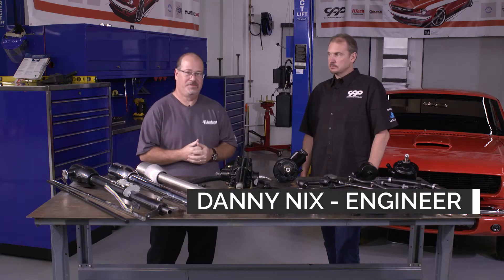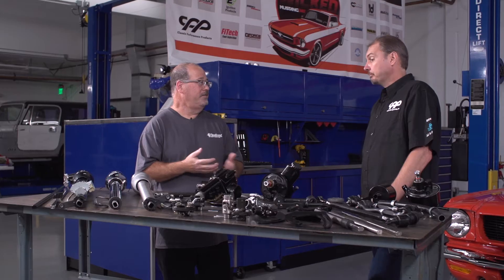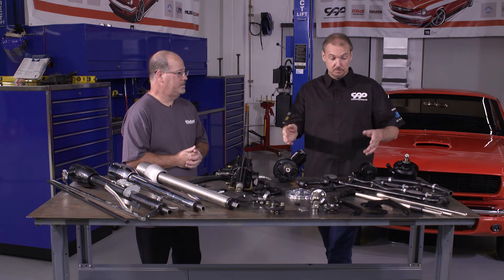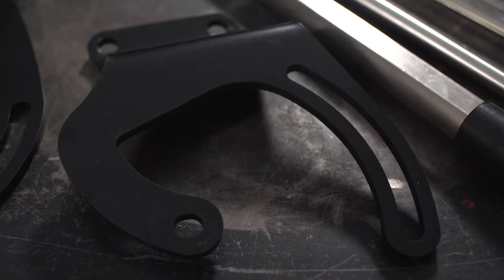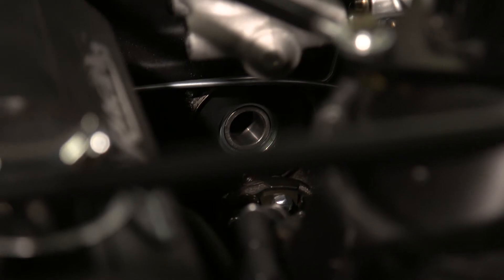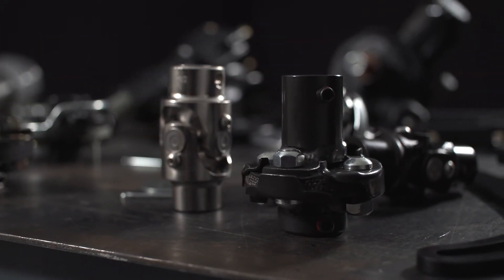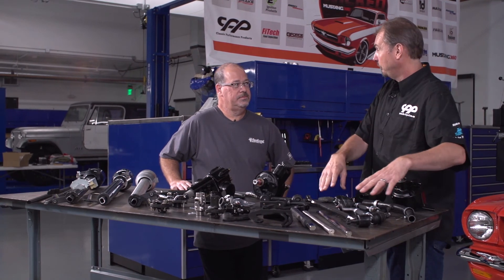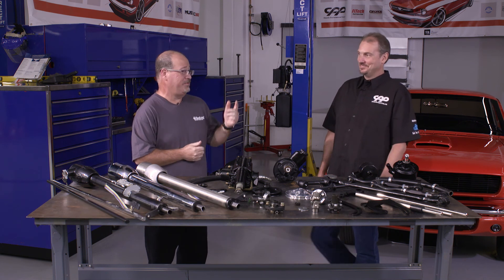CPP Week to Wicked '66 Mustang - Steering